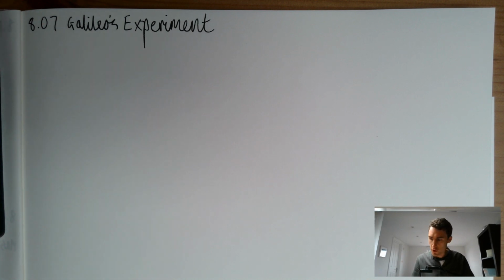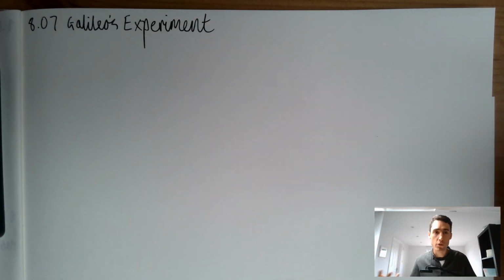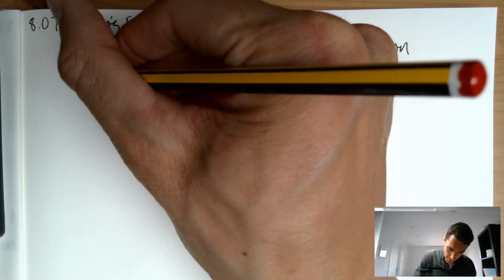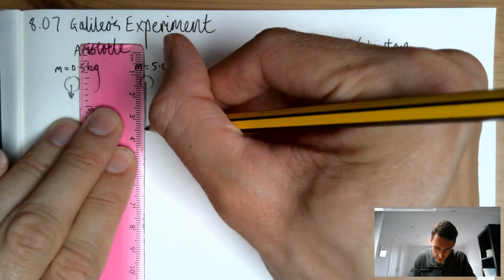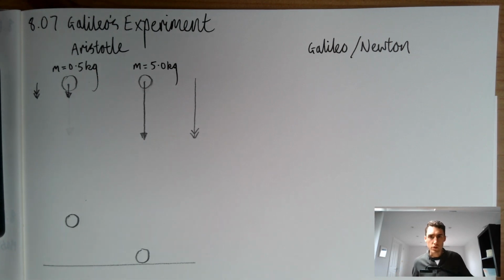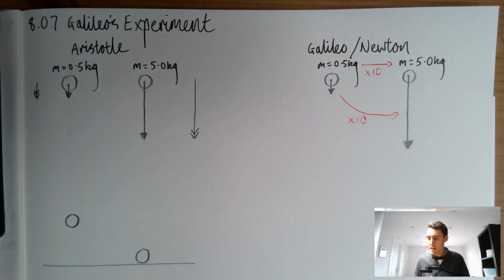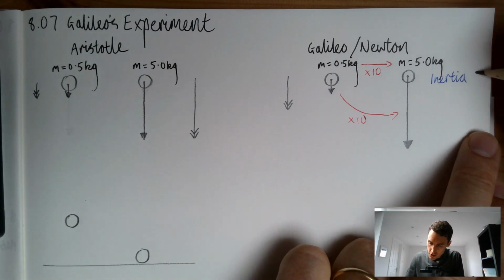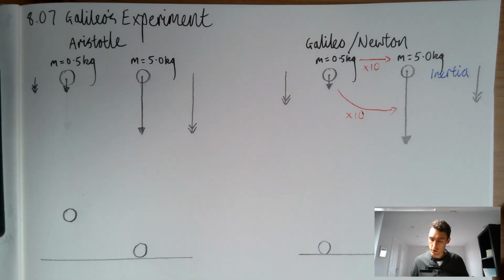8 07 Galileo's Experiment